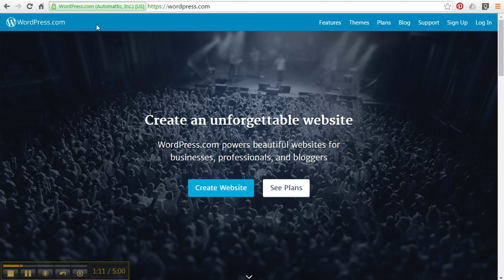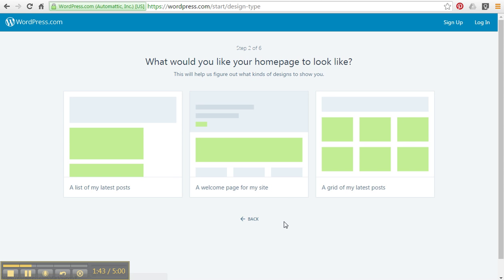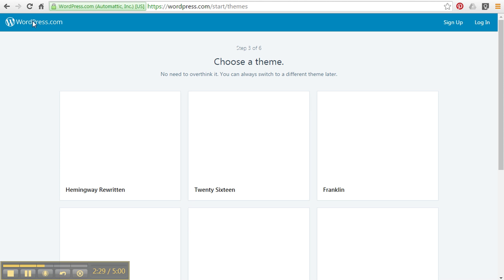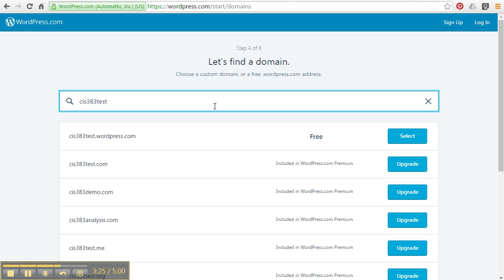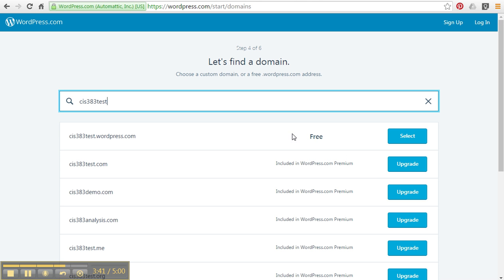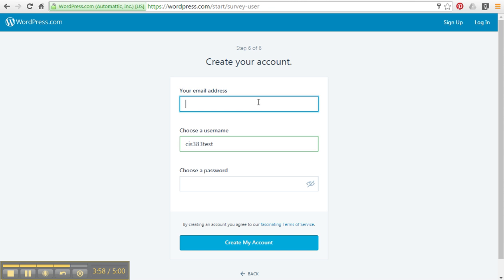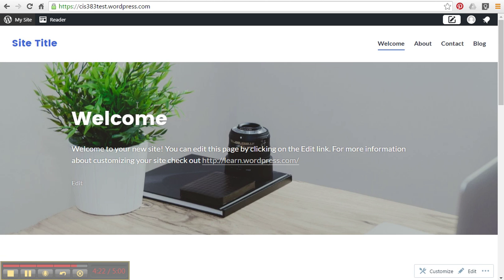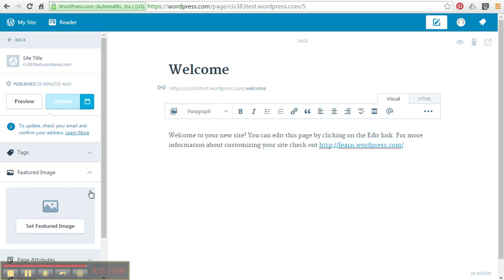12WP 1 Setup